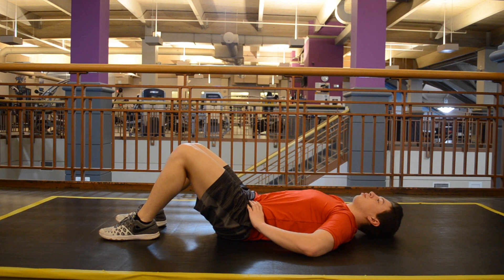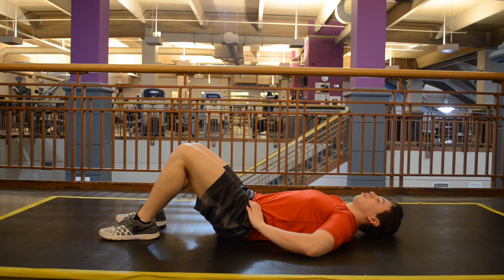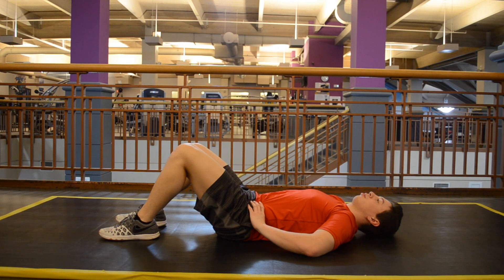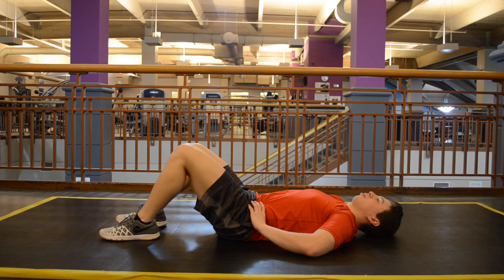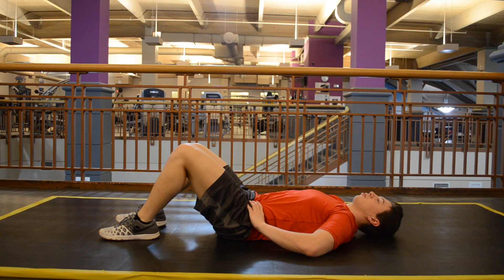Lumbar Neutral & Abdominal Brace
This video is essential in learning how to find the best position for your low back when doing low-level stabilization exercises. You will also learn how to brace or stabilize the spine to help train the muscles and control the stress in the low back. Make sure to breathe during the tilting and bracing of this exercise. Finding neutral and bracing is important when progressing your back exercise program.

Amazon Books by Mark